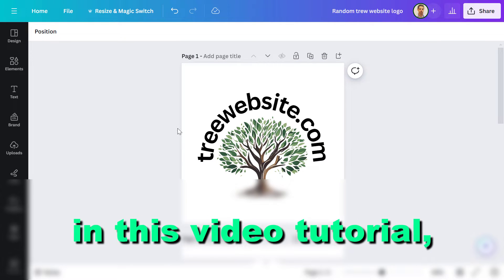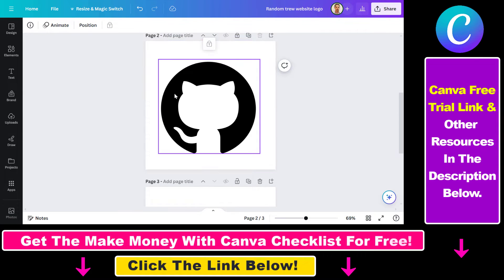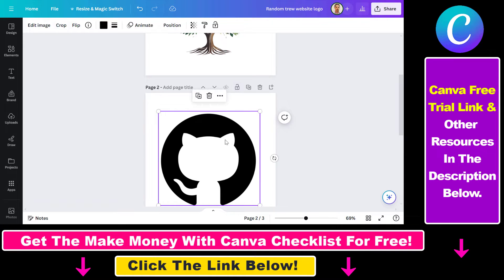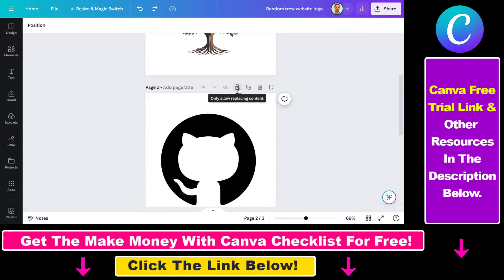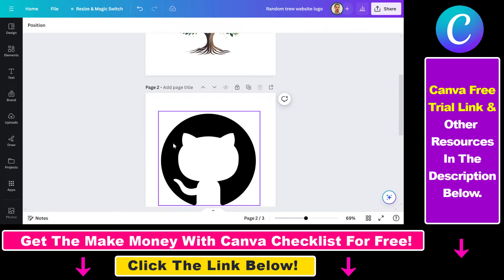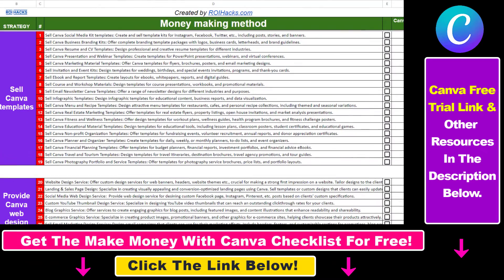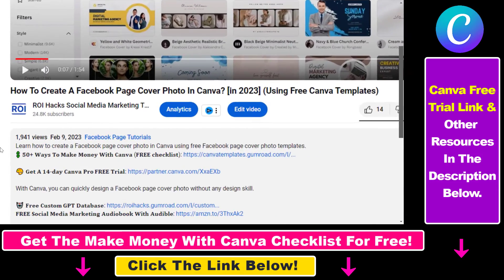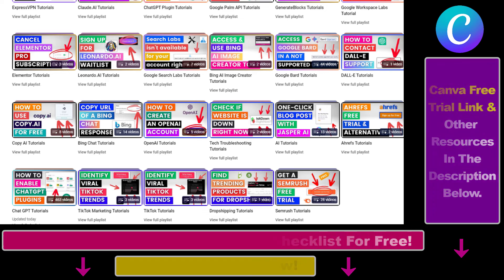How To Unlock A Page In Canva? [in 2025]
Learn how to unlock a page in Canva.